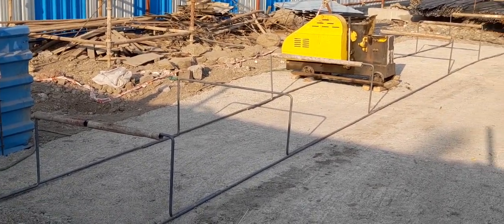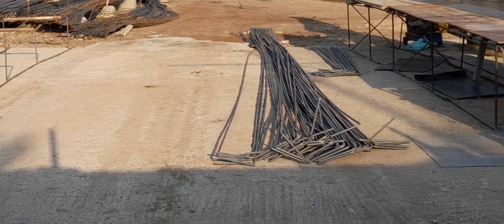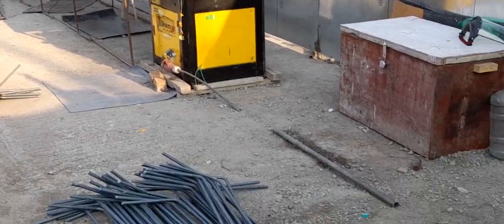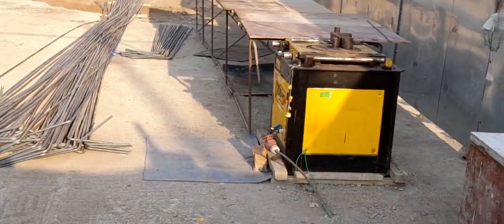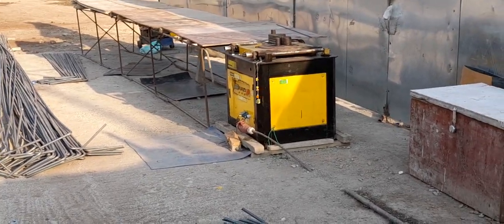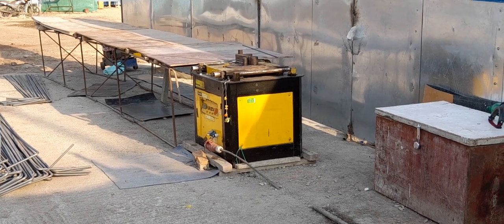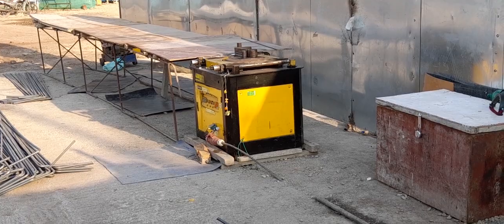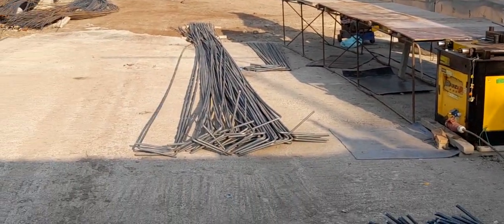Bar cutting and bending machine | steel cutting and bending machine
in this video, you will get an overview of cutting and bending machines that are used at construction sites